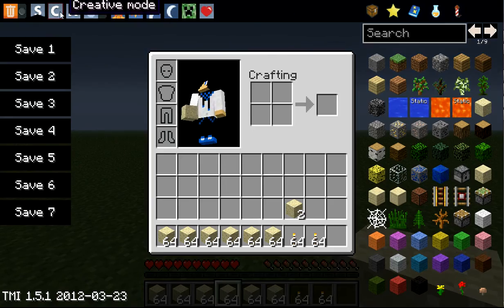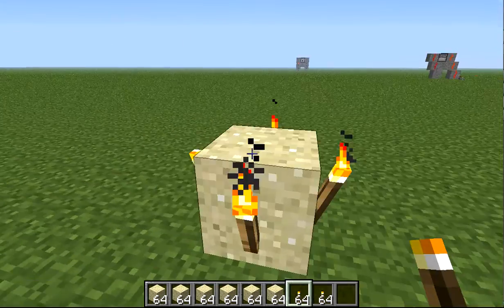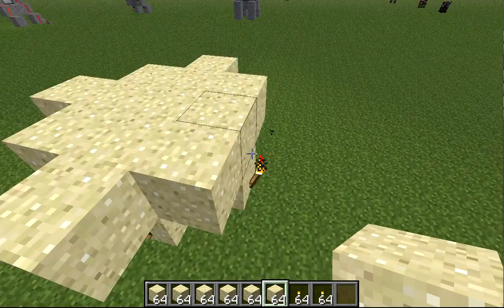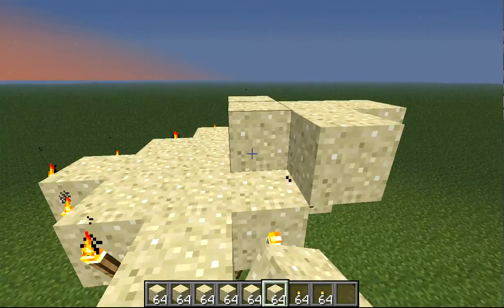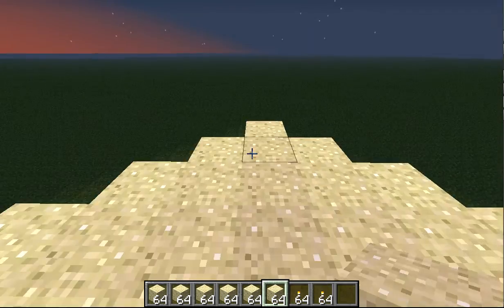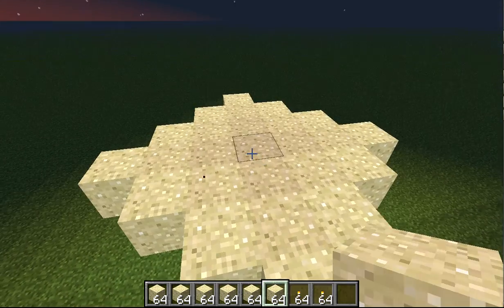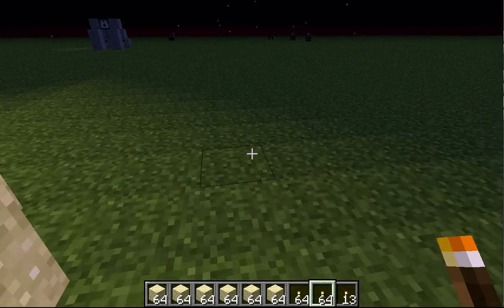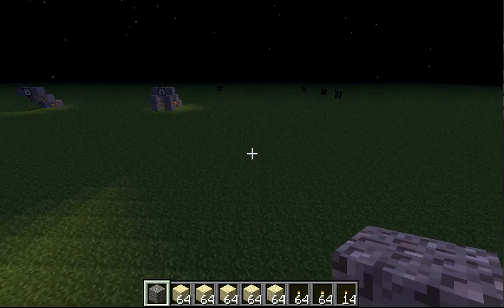Minecraft: How to make a sand trap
Today i will show u how to make a sand trap